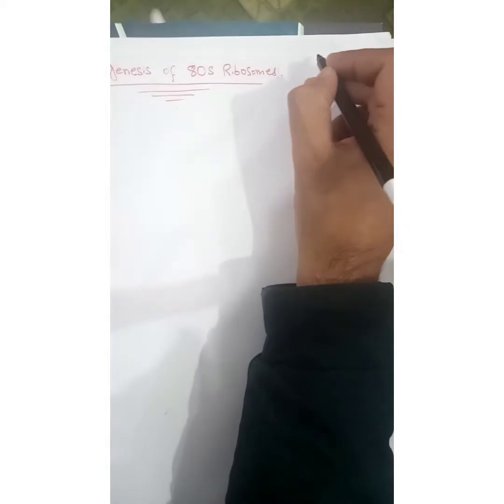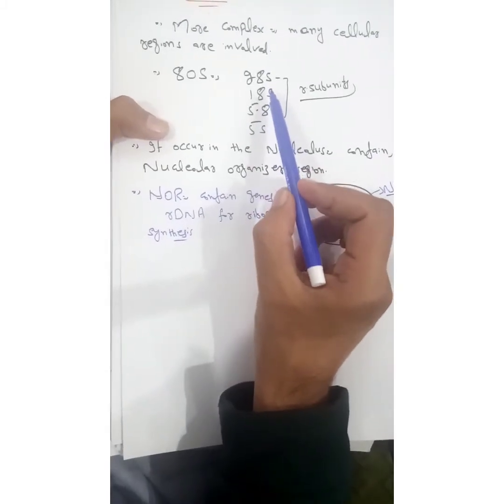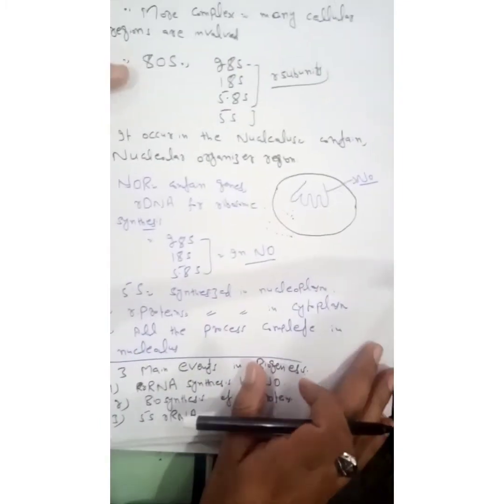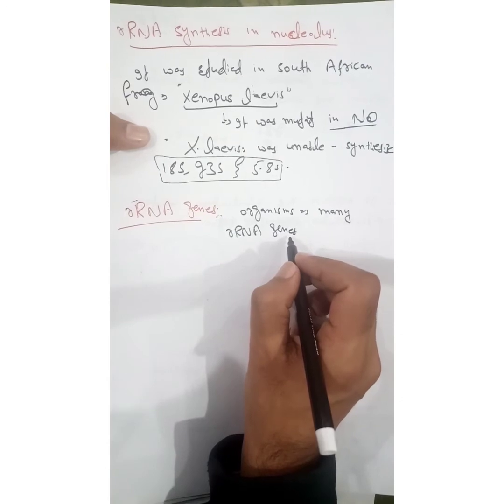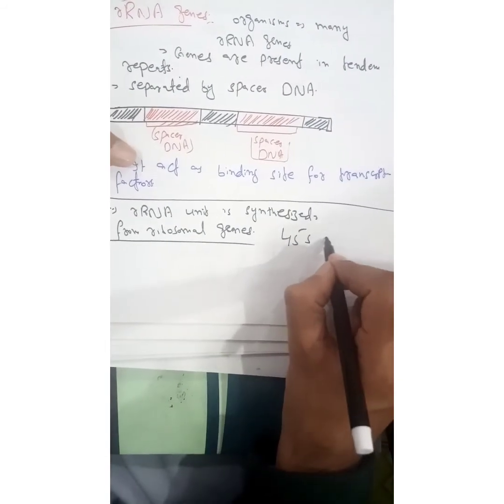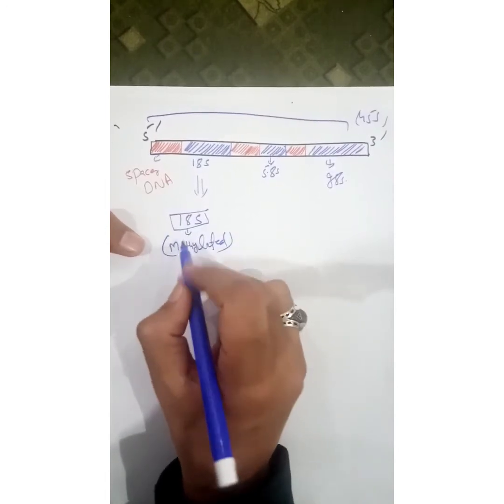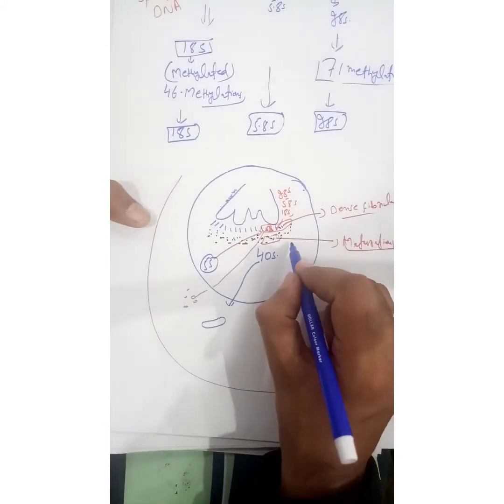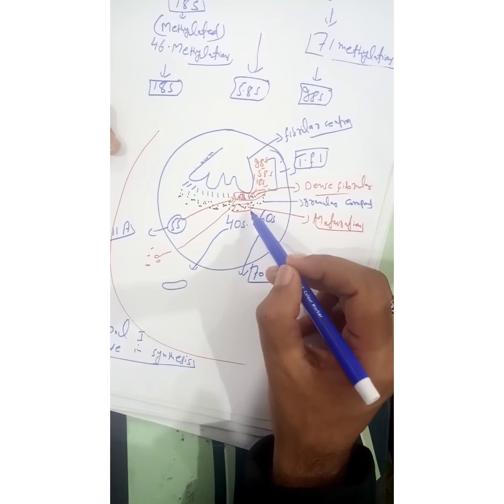Biogenesis of 80S ribosomes